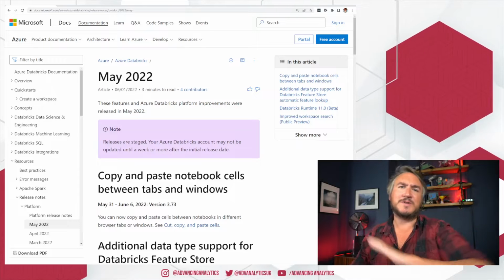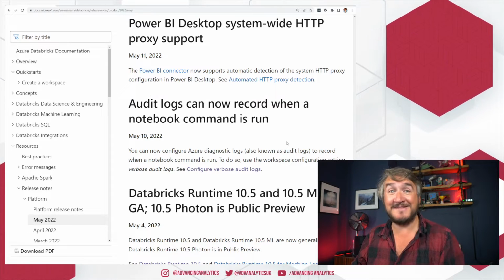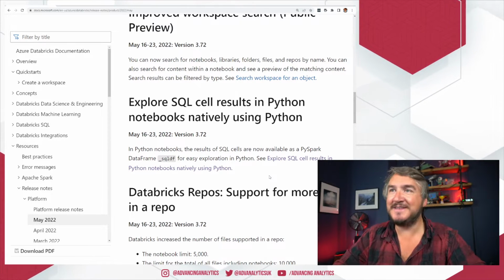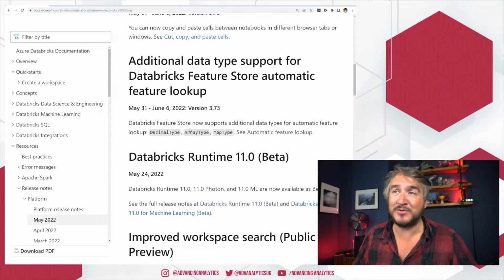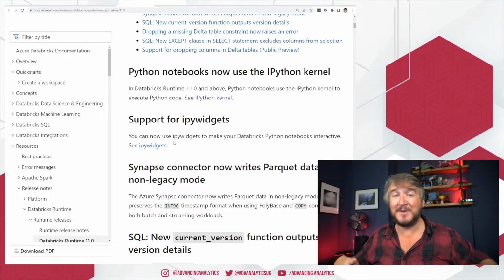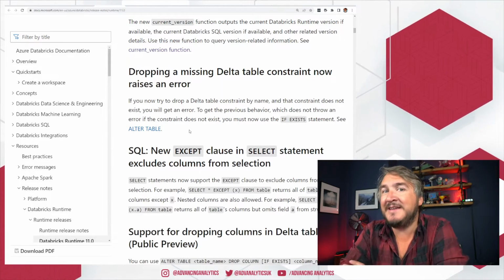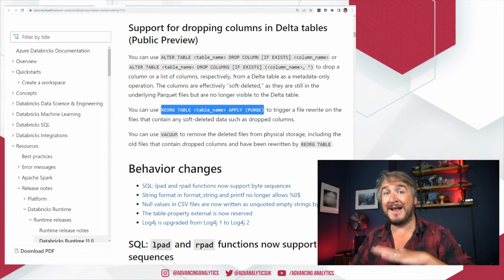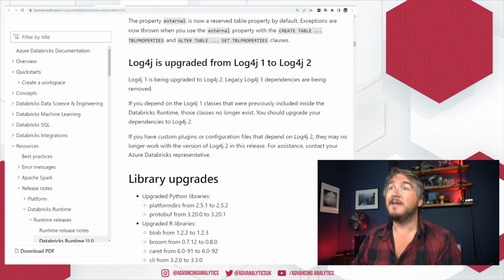Advancing Spark - Azure Databricks News May 2022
Welcome back to another Databricks newscast, looking at May 2022's Platform and Runtime release notes! This month brings a bunch of changes - some frankly awesome notebook improvements, some open-source compatibility, a few bug fixes and a tasty new Databricks Runtime Version 11.0 Beta!

In this video, Simon walks through the platform changes, pulling out the ones that tickle his nerdy soul, before looking at the features, and breaking changes, included in the new Databricks Runtime 11.0!